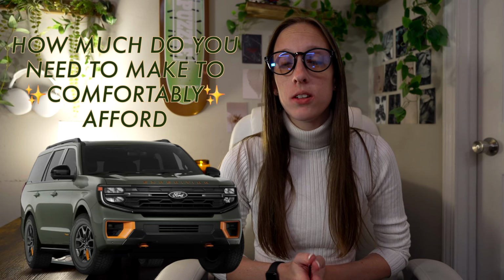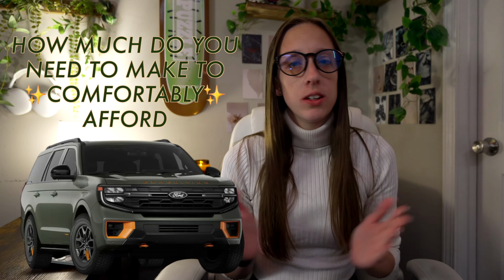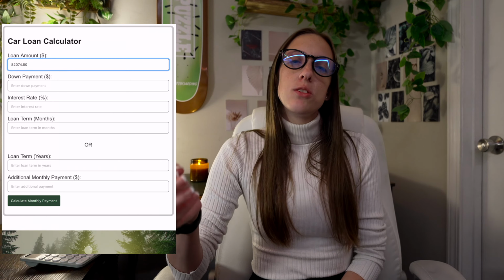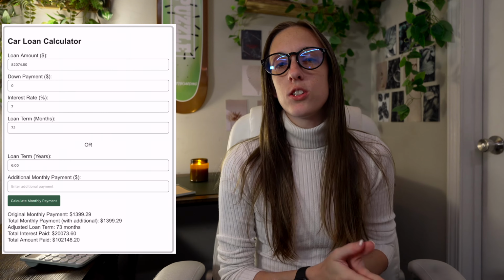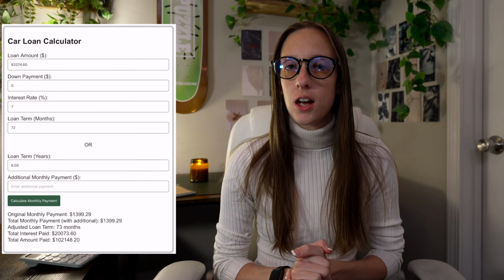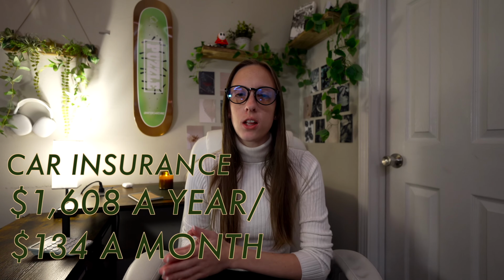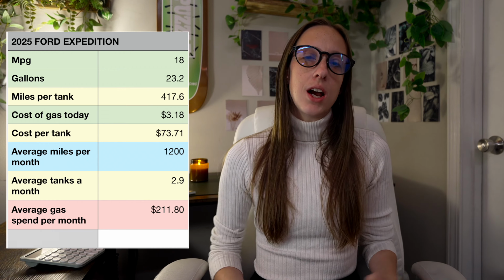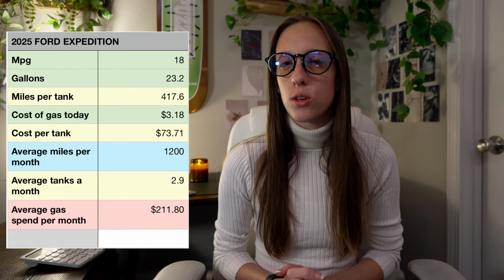Ford Expedition TREMOR 2025 | Cost To Own Breakdown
⬆️Car loan calculator, digital tools to help track your finances, car air fresheners and more!

Get cashback on gas! Use my code FYH3V at sign up

Amazon Storefront:

📣 Got questions or want me to cover a specific topic? 📣